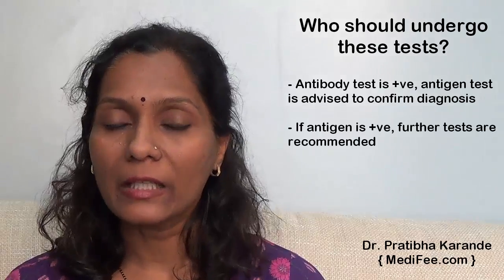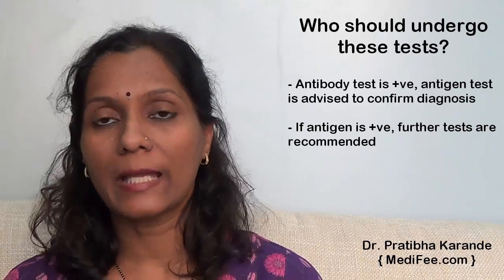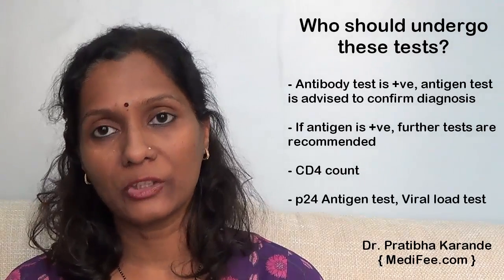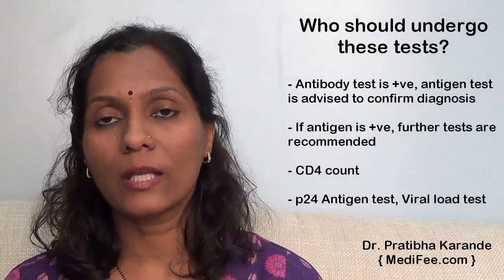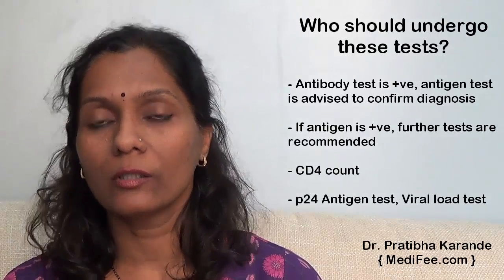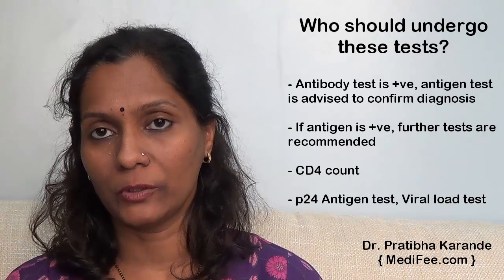HIV & AIDS Testing - What You Need to Know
HIV antibody test is performed to know if you're exposed to Human Immunodeficiency Virus or HIV. Basically, there are tests that check your blood for the virus that causes Aids. Some of the tests to detect HIV/AIDS are Antigen, Antibody, CD4 count, Viral load test.